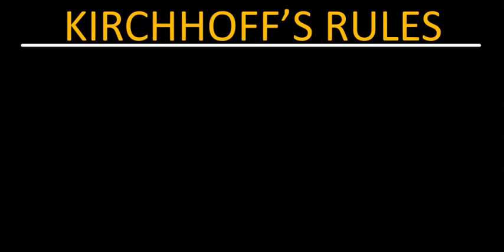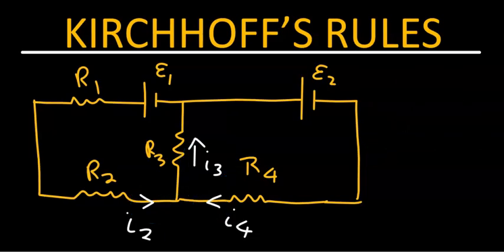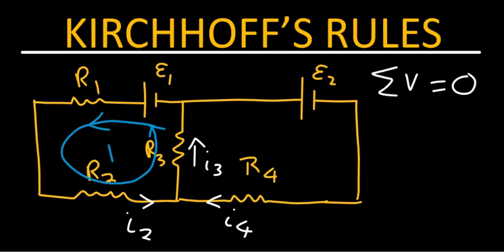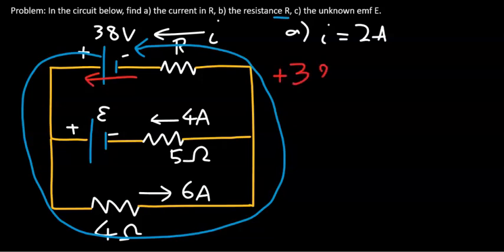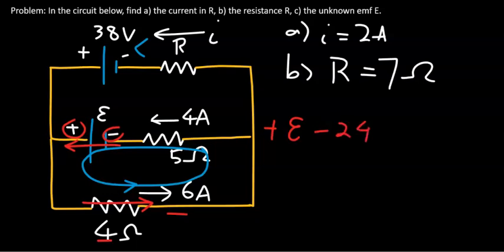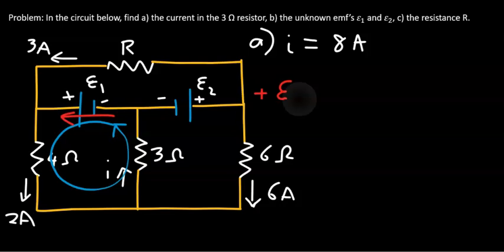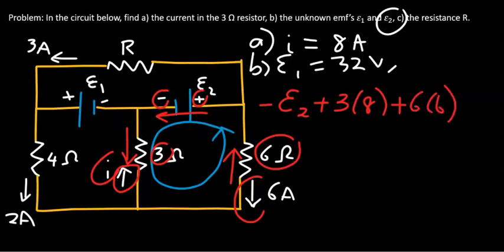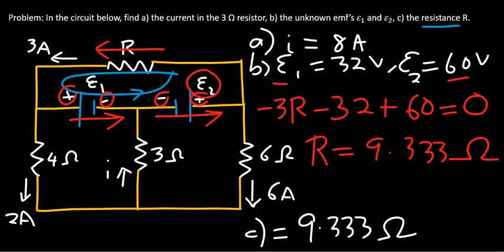Kirchhoff's rules review problems - Physics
This video tutorial discusses a couple of problems on Kirchhoff's rules, namely the junction rule and the loop rule. It outlines in detail the sign conventions used when applying these rules in solving problems.

0:00 Introduction
4:08 Problem 1
7:54 Problem 2